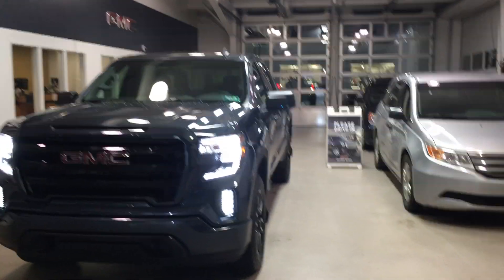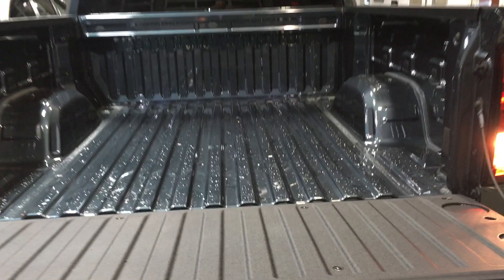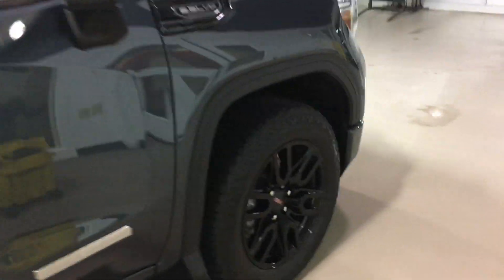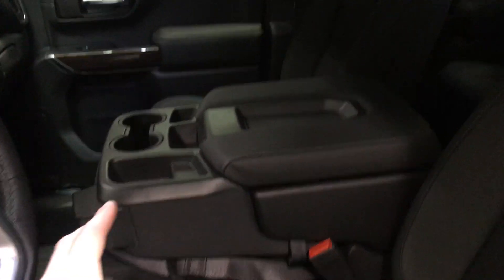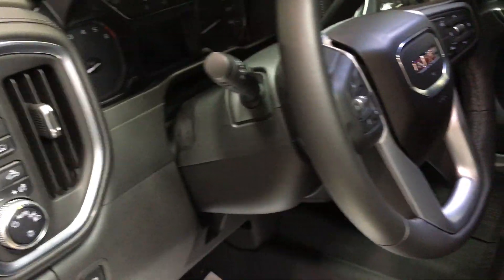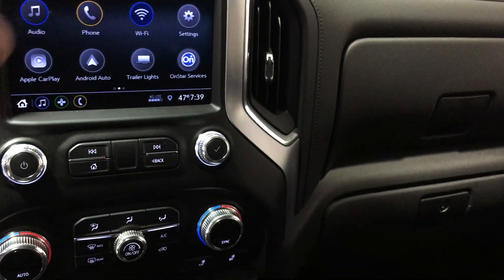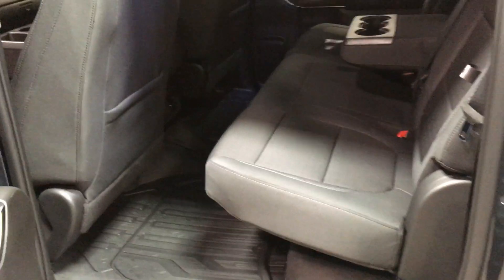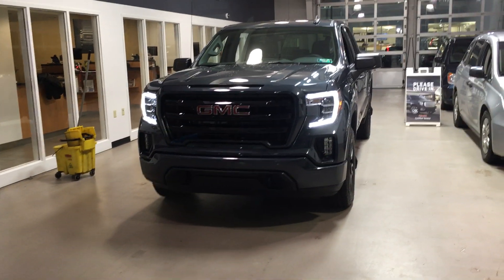Craig's Sierra Elevation